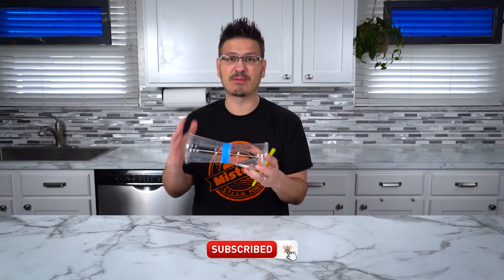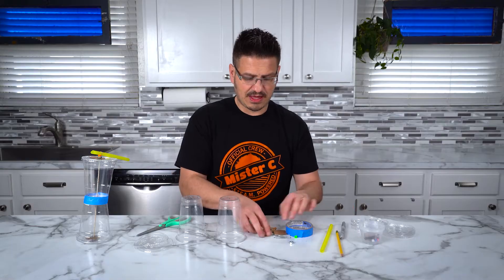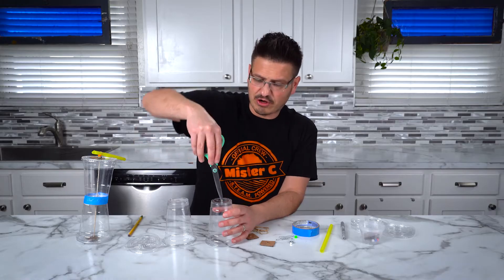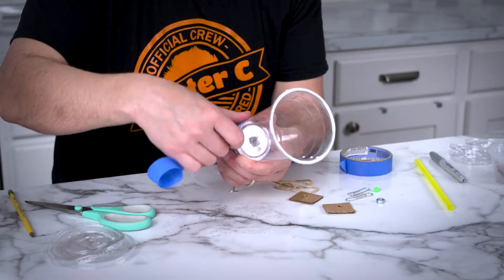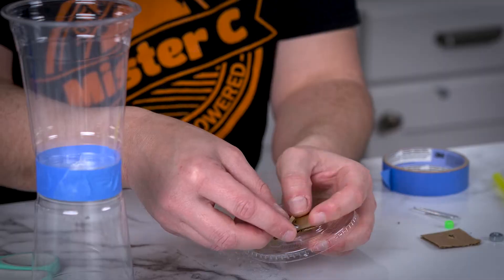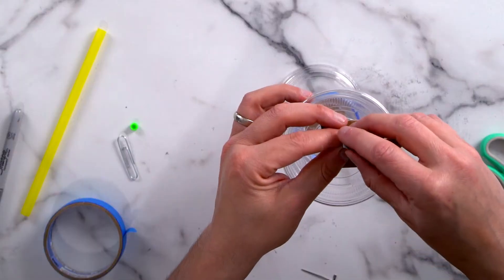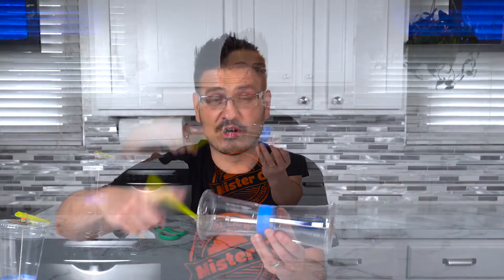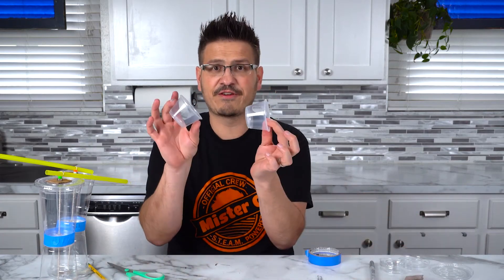Rubber Band Cup Racers!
Mister C uses simple materials in this engineering challenge. Can you make a moving car with the energy of a rubber band?